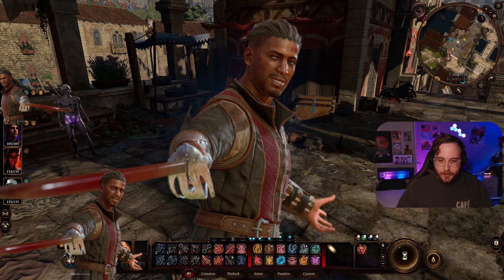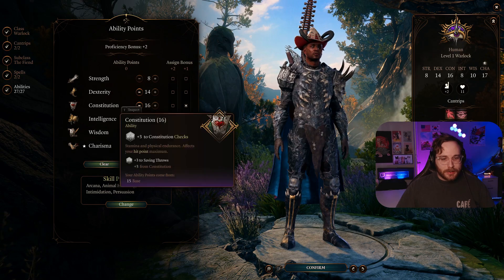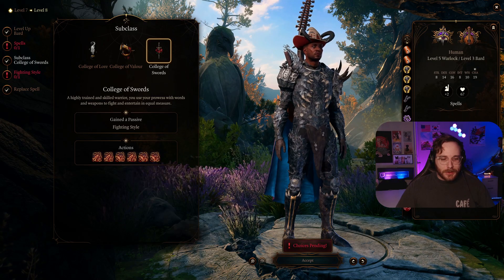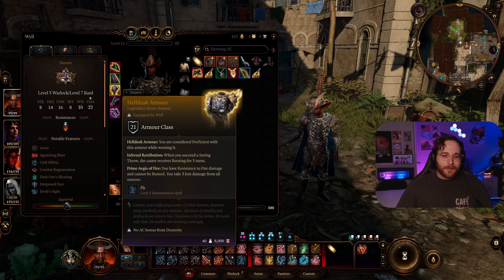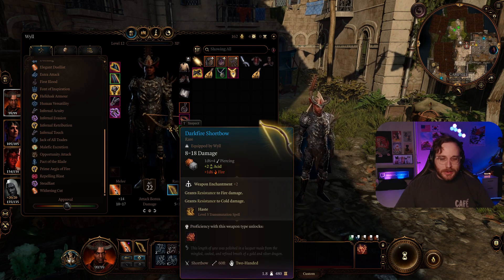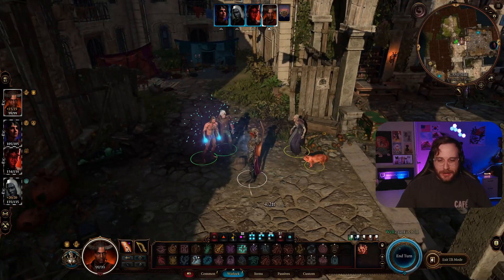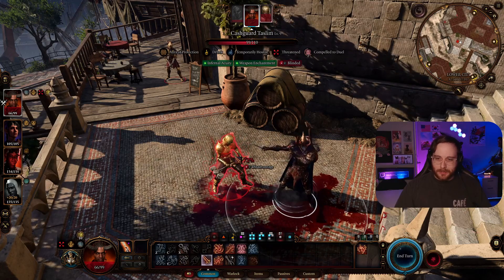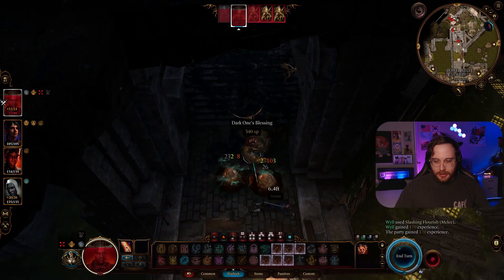The BEST Duelist Of Avernus Build! | Baldur's Gate 3 | Level 12 Build (Wyll)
Wyll in Baldur's Gate 3 has a very cool Duelist theme to him, this Swords Bard/ Fiend Warlock multiclass fits his character great and is very thematic!

0:00 Intro
1:40 Level 1-12 Build Breakdown
5:57 Gear & Synergy Breakdown
11:13 Build In Action
15:39 Outro